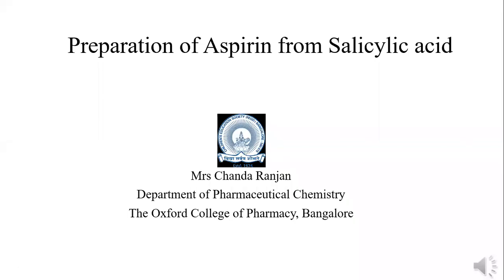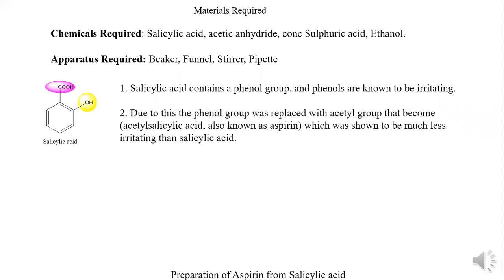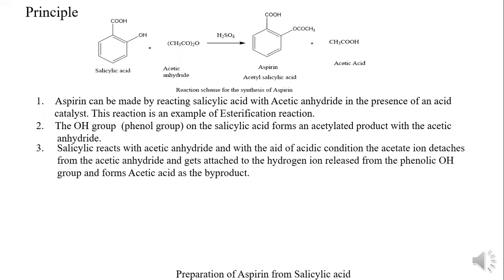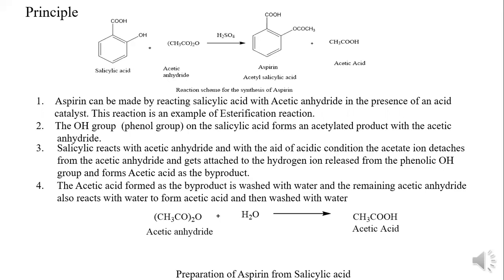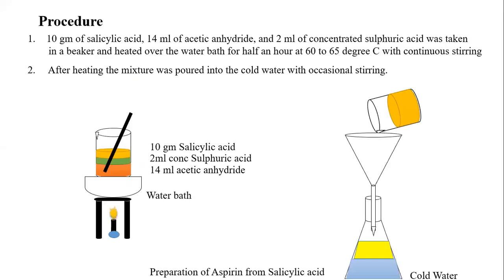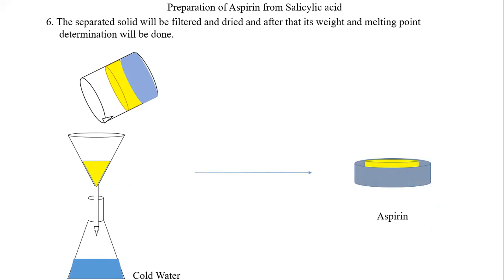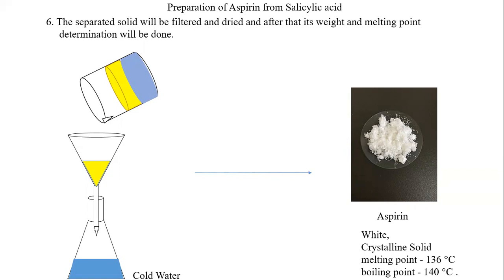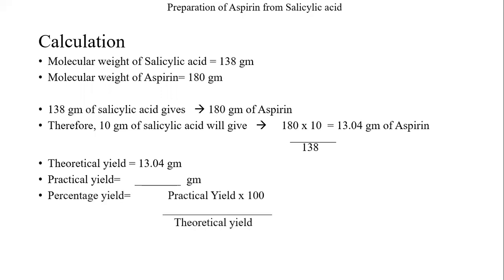synthesis of aspirin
Animated video for the synthesis of aspirin from salicylic acid.